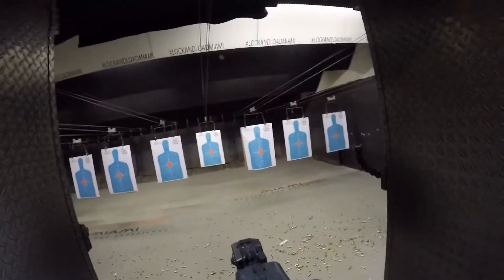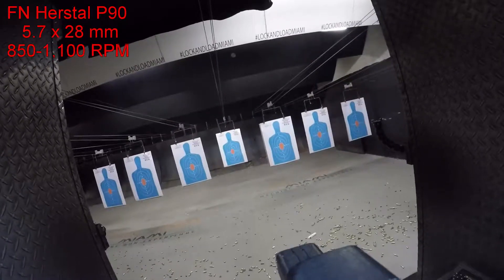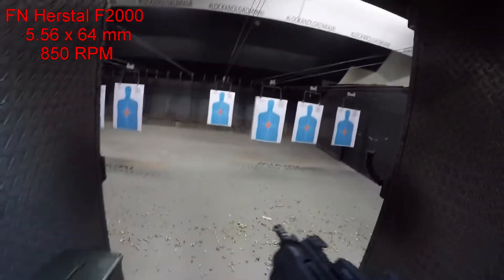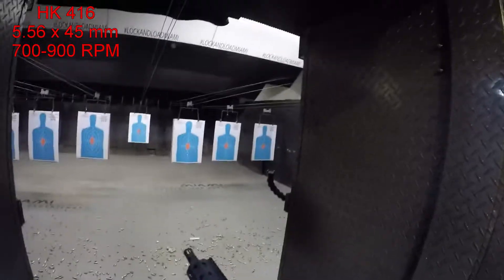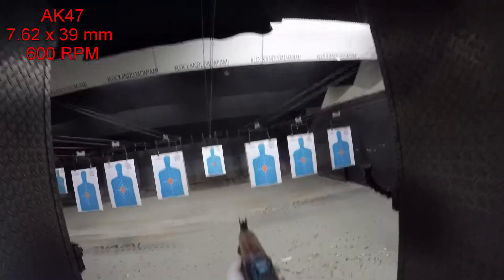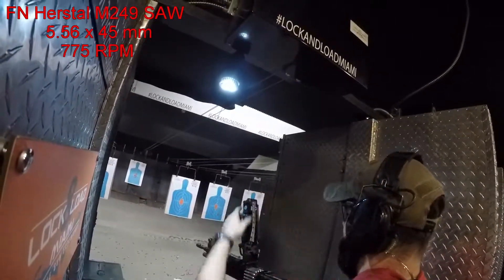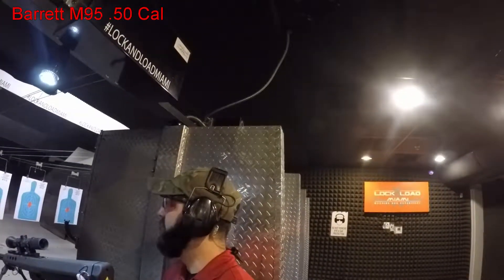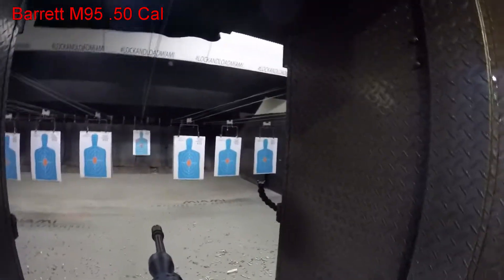Lock & Load Miami, FL 9/2/18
Lock & Load Miami, FL
HK MP7A1
HK 416
FN Herstal P90
Thompson (Tommy) Gun
AK47
FN Herstal F2000
FN Herstal M249 SAW
Barrett M95 .50 Cal